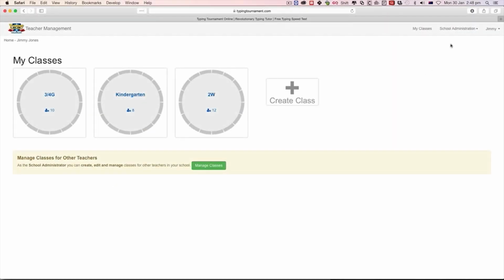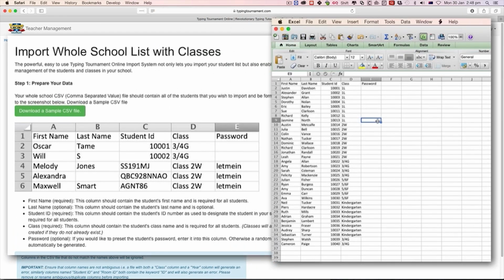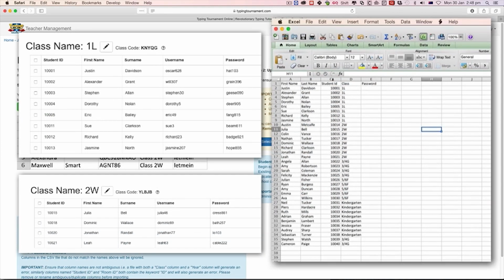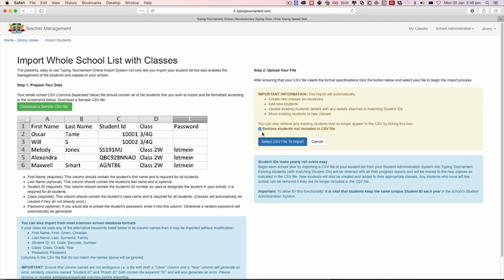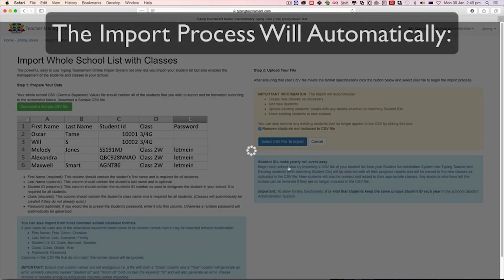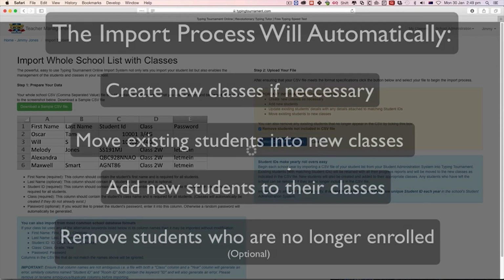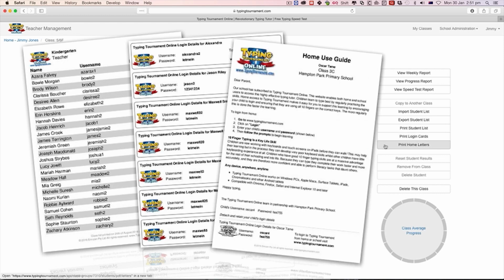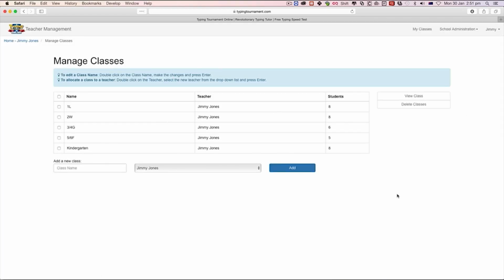EdAlive Central - Yearly Student Rollover - Import Method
Simple, step-by-step instructions to show you how easy it is to rollover students into their classes for the new academic year. Use a spreadsheet or CSV file to update the whole school in one process. Requires each student to have a unique student ID.